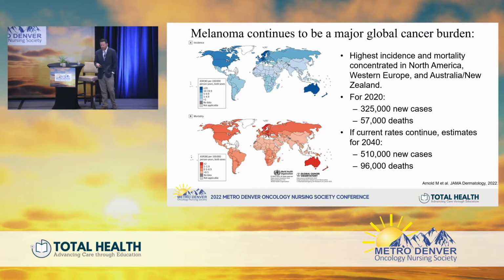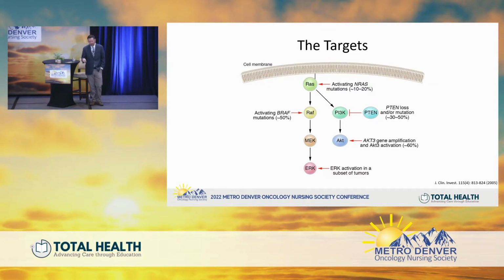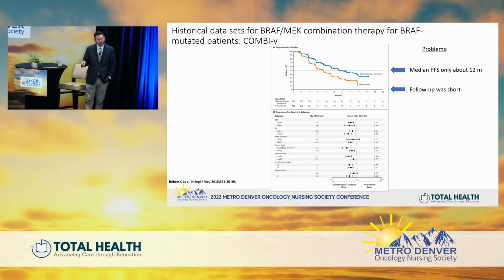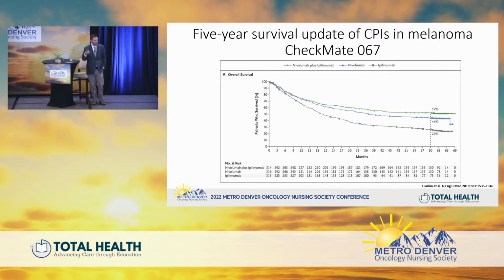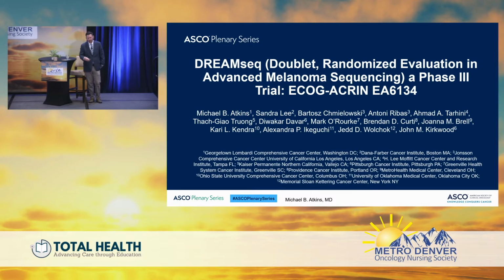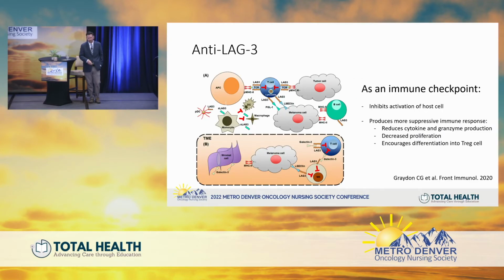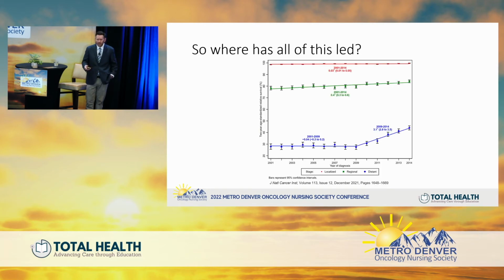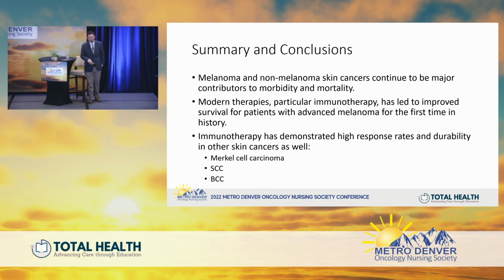Melanoma and Skin Cancer Updates | 2022 Metro Denver Oncology Nursing Society Conference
In this session, Dr. Karl Lewis from the University of Colorado provides us with an comprehensive overview of new data and treatment strategies that have updated the standard of care for melanoma and skin cancer.

To obtain credit for this CME activity you must watch the full 2022 Metro Denver Oncology Nursing Society Conference Playlist. Information on obtaining CME/CE Credits and MOC points can be found in the playlist description.